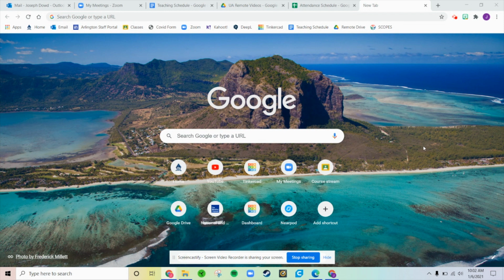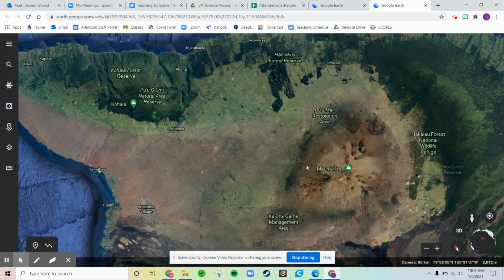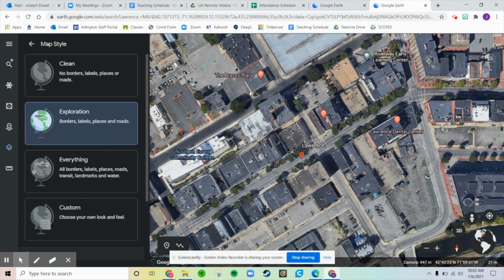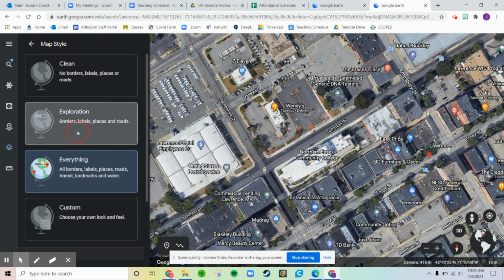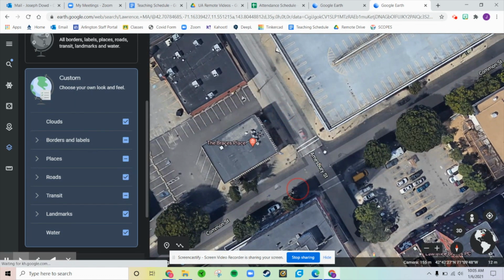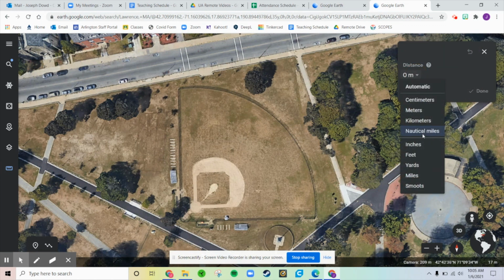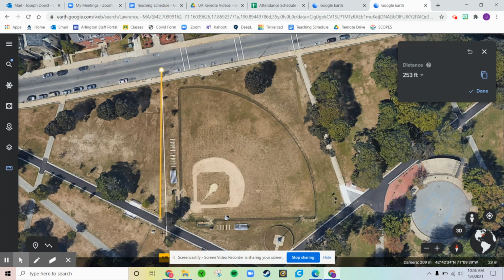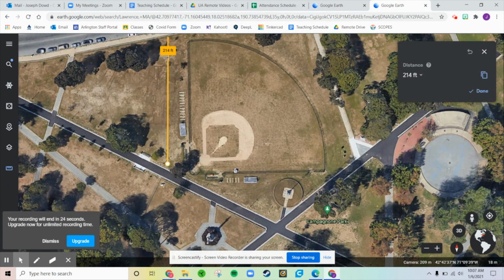Arlington Enrichment TV 1-8-21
A perfect end to your school week - acting with Mr. Lemay & a nutritious snack with Mrs. Fairburn.